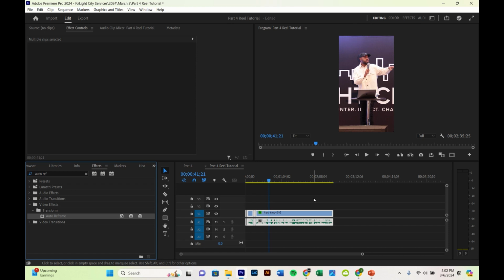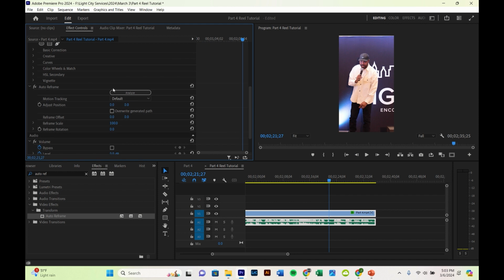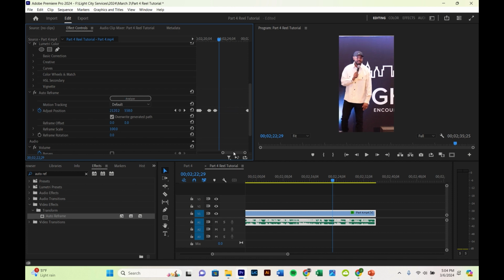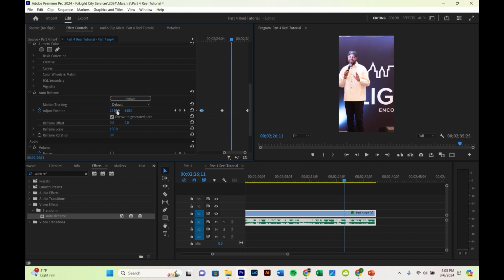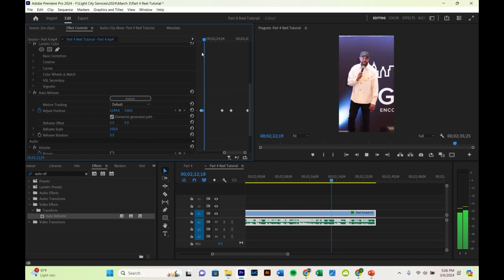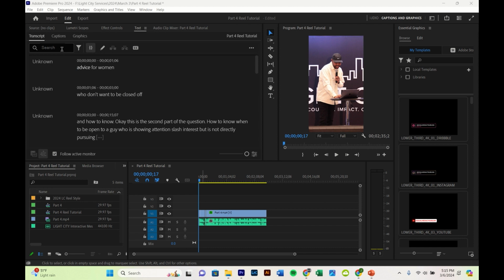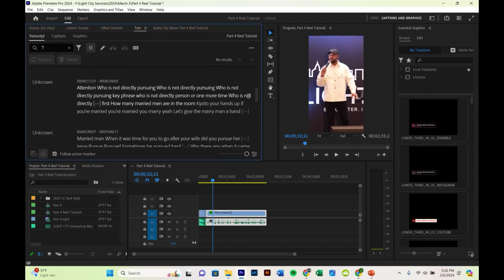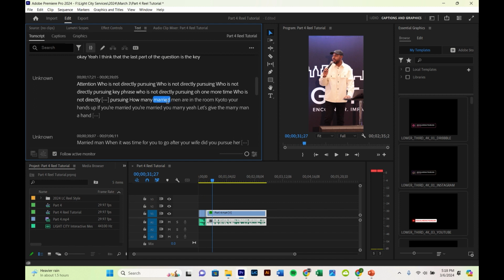Reel Tutorial Part 3